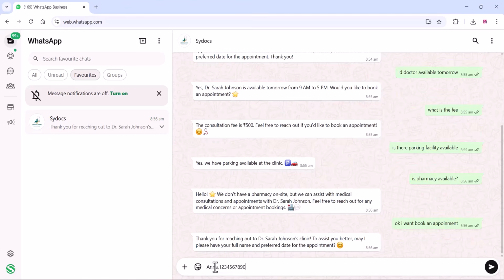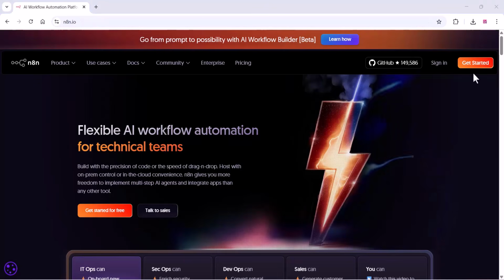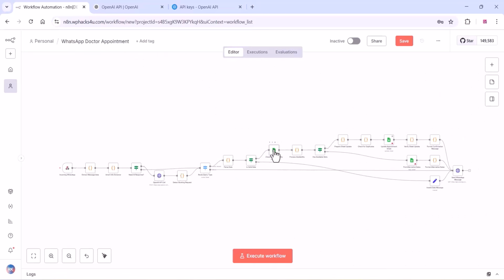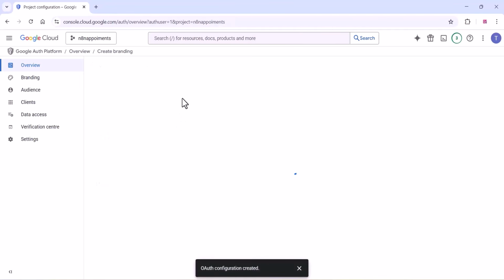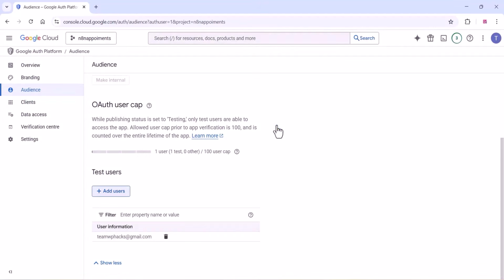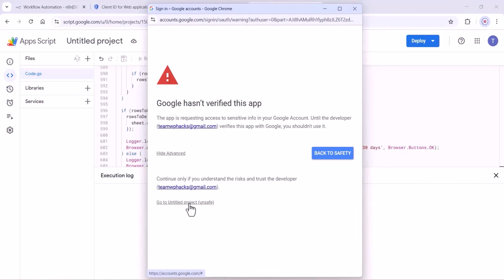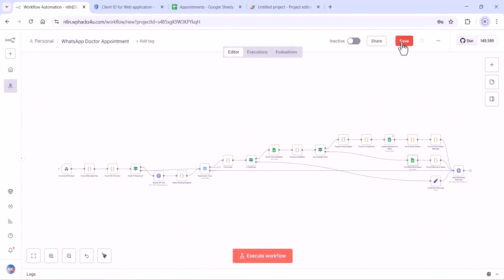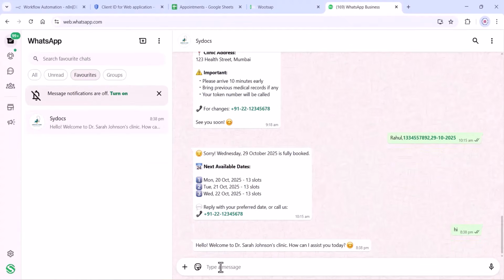Build a WhatsApp AI Bot for Hospital Booking Using Google Sheets | Free N8N Workflow Tutorial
Learn how to create a WhatsApp AI agent for hospital booking using N8N — the free open-source workflow automation tool. 🚀
In this step-by-step tutorial, you’ll discover how to automate hospital appointment bookings, manage patient data, and send WhatsApp confirmations — all without coding!

💡 Perfect for clinics, hospitals, and developers looking to build AI-powered WhatsApp bots for medical use.